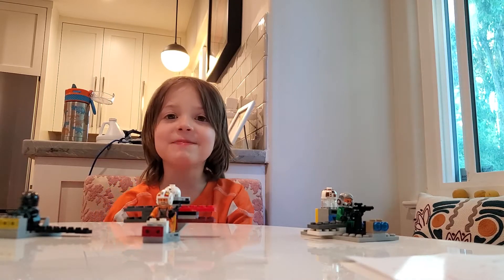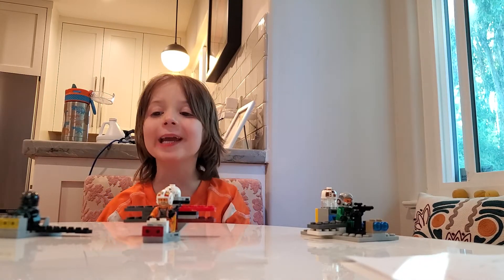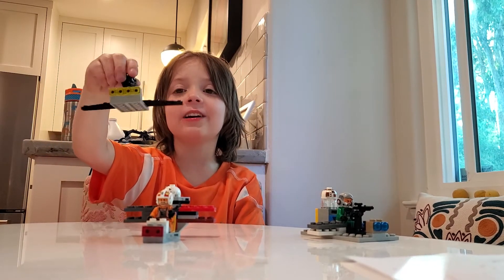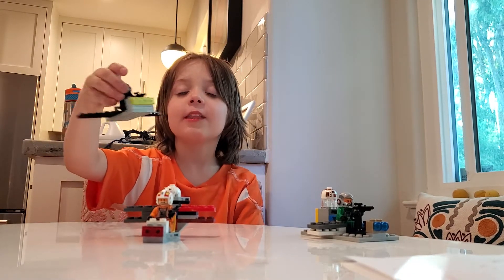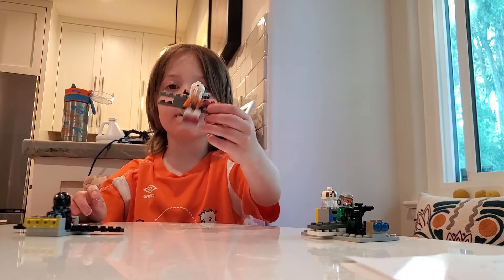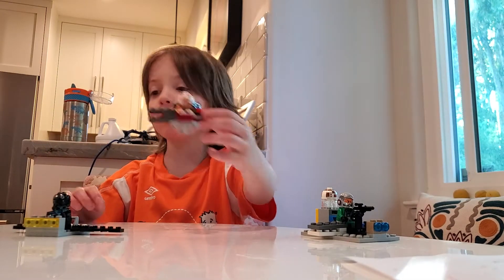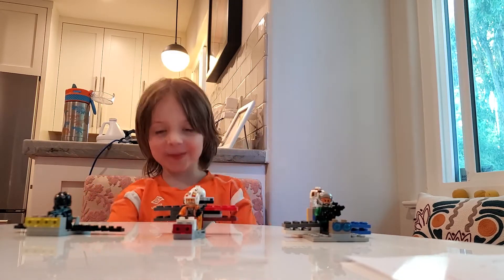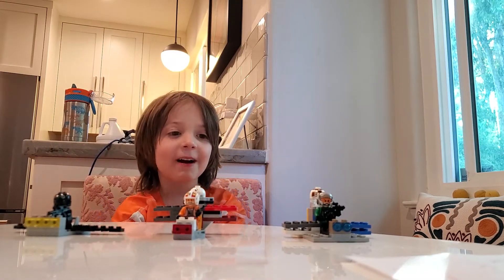Holden's Micro Star Wars lego sets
Holden's Toy Video - Micro Star Wars Lego Sets